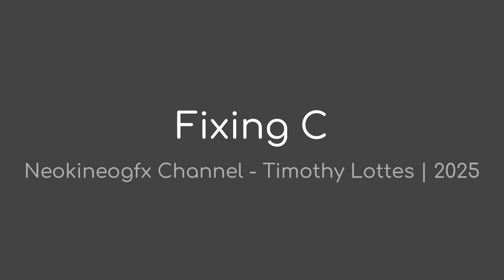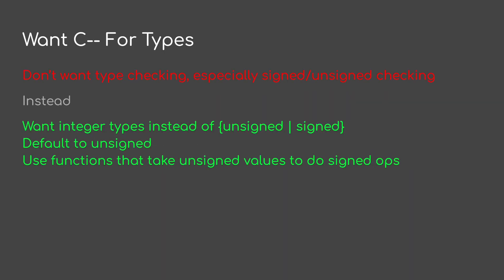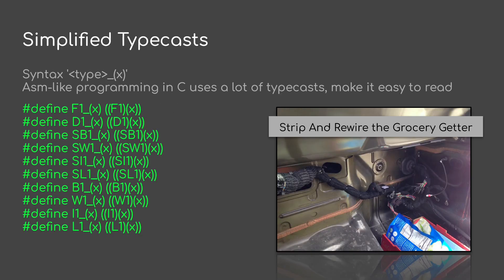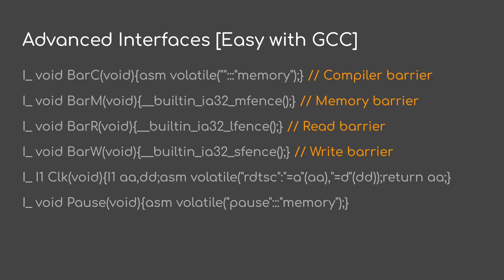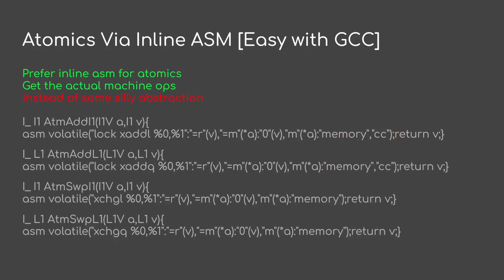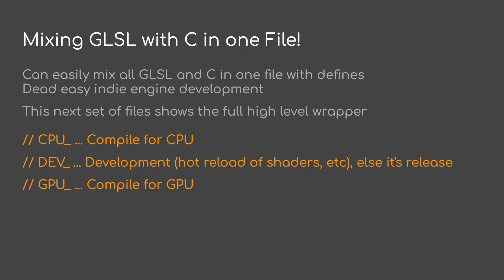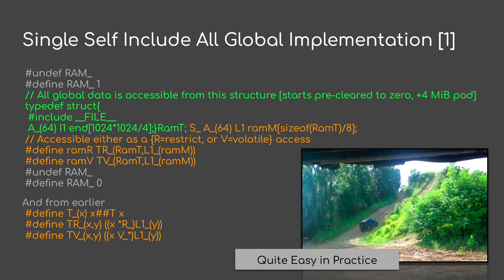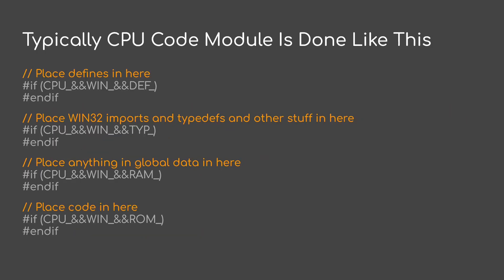Fixing C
Short talk on ways to improve the C programming experience